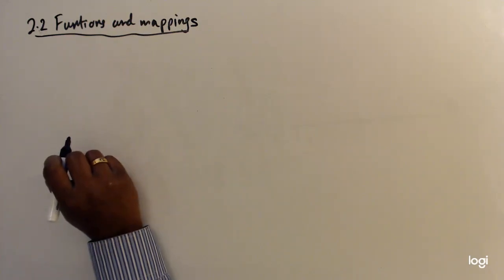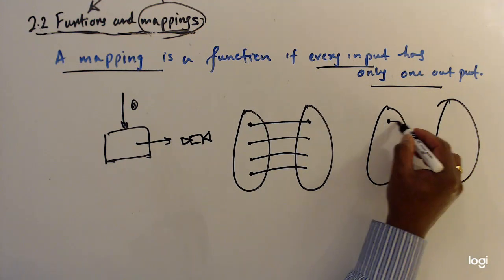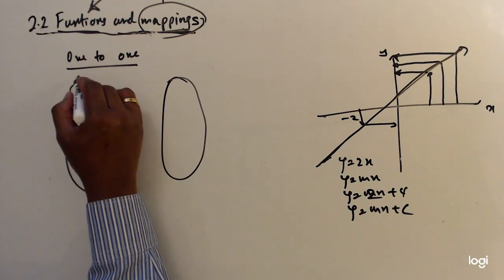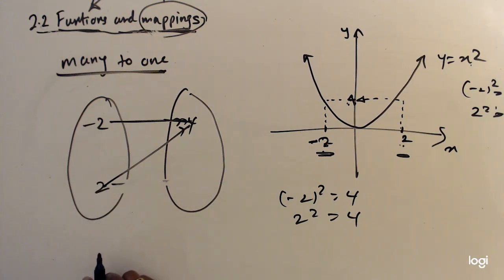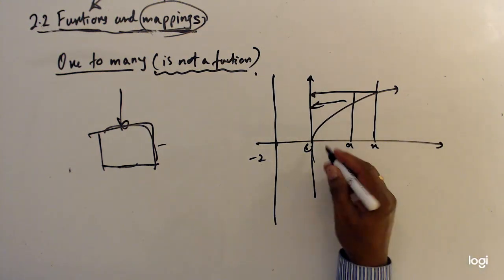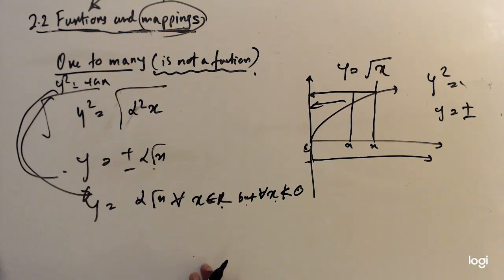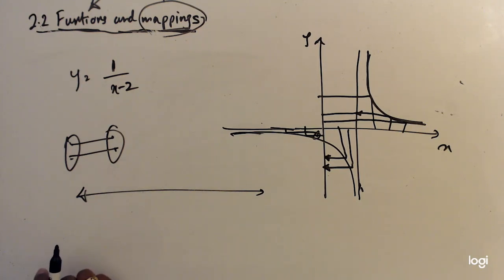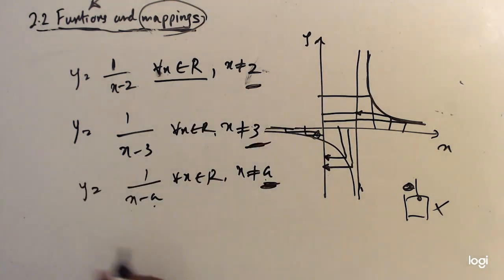A-Level Edexcel - Year 2 Chapter 2 - Functions and mappings Part - B (6)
A-Level Edexcel - Year 2 Chapter 2 -  Functions and mappings Part B